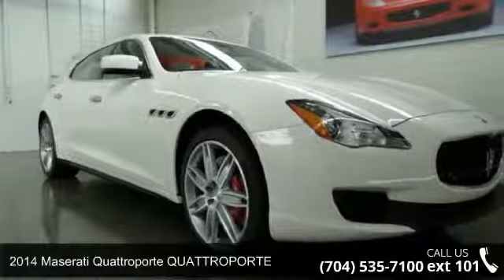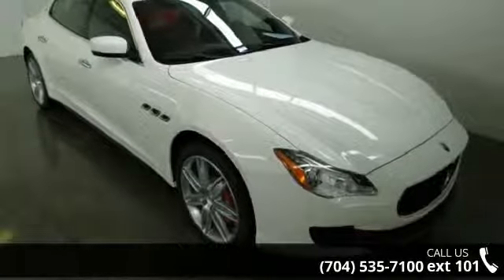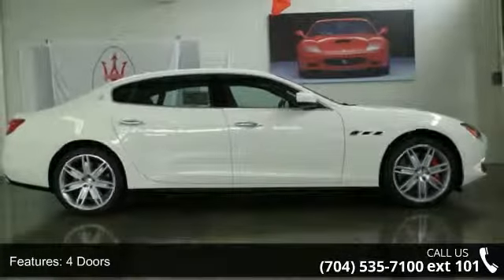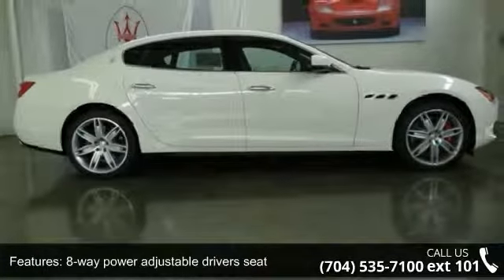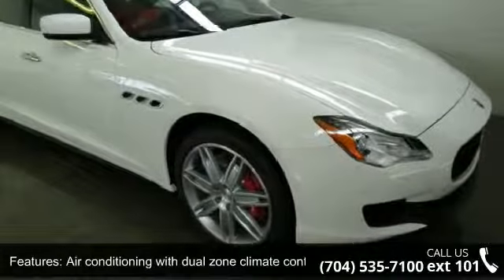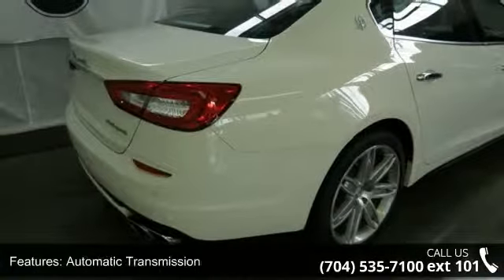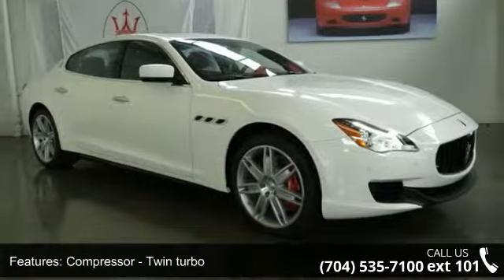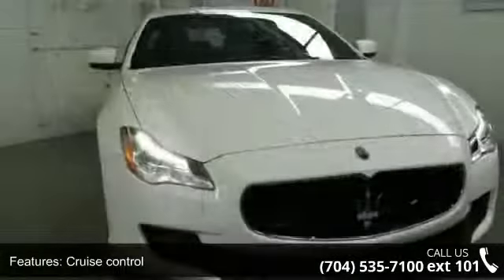2014 Maserati Quattroporte QUATTROPORTE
2014 Maserati Quattroporte has Arrived, the 3.8 Liter Twin Turbo V8 Engine has 523hp with 524Lb of Ft Torque 8 Speed Automatic Transmission with Skyhook Controlled Suspension. Equipment Consist of a Keyless Entry with Remote Start, Dual Stage Airbag System, Power Sunroof, Featured with Adaptive Bi-Xenon Headlights, All Leather Nero Seats, Steering Wheel and Front to Rear Parking Sensors, Also Auto Dimming, Heating and Folding Side Mirrors. Its has it Upgraded 8.4" Maserati Touch Control Navigation Screen with an Upgraded Premium Sound "Bower Wilkins" System. Power Rear Side Sunshades, Rear Bench Heated Seats 20" Wheels, This QP Features an Upgrade with the "V8 Luxury Package" at a cost of $10'900.00 (Full Leather Package, 4 Zone Climate Control, Ventilated Front Seats with Drilled Leather Heated Steering Wheel) and this Amazing Sound System for a cost of $5100.00, this is sofar the Best Sound Sy... read more